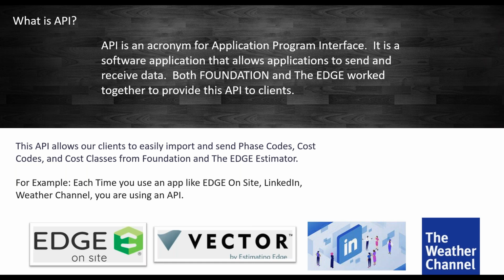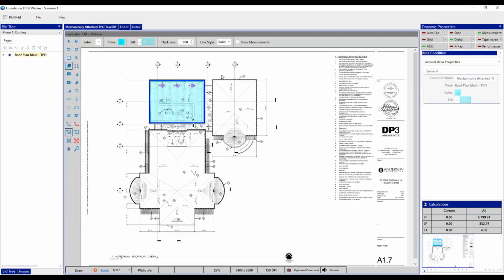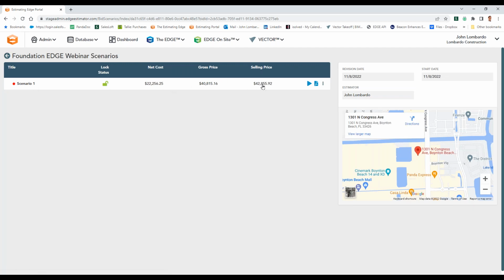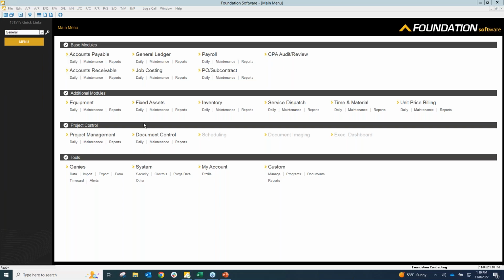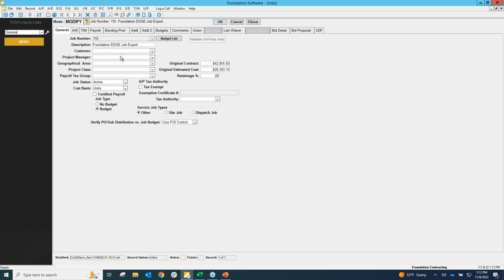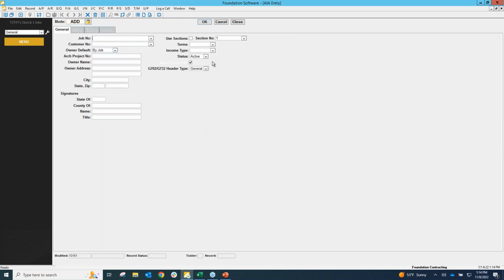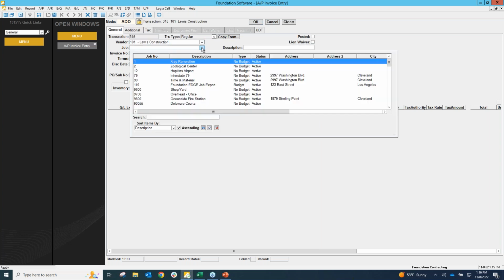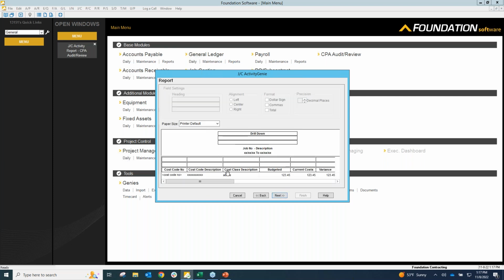Estimating Edge Product Suite + Foundation Software Integration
In this webinar, see first-hand how the integration between Foundation Software and the Estimating Edge Suite of products works! Now, Estimators can create a bid and push items directly to Accounting! It’s never been easier to automate your back-office software solutions.

With the integration, users benefit from:
•No more duplicate data entry
•Reduce data entry errors
•Gain confidence knowing that all your items are automatically synced to accounting